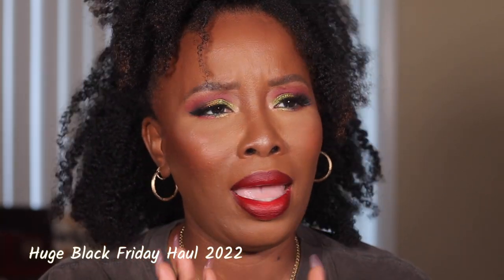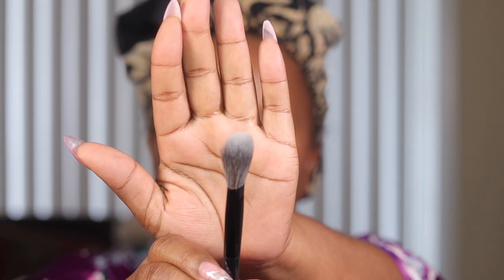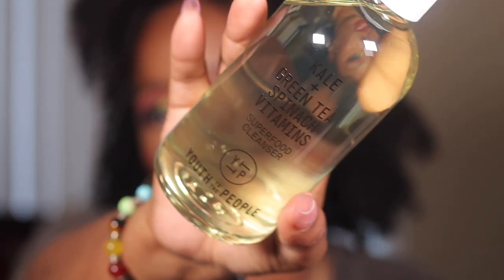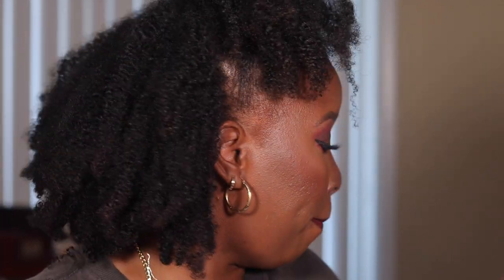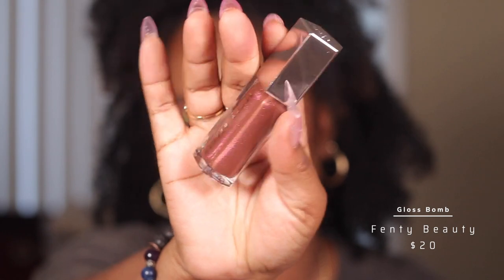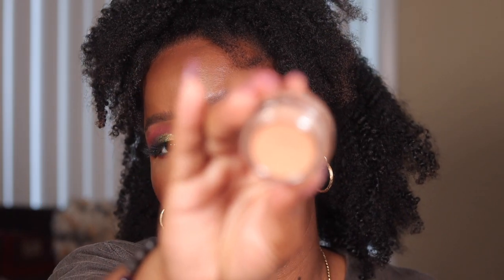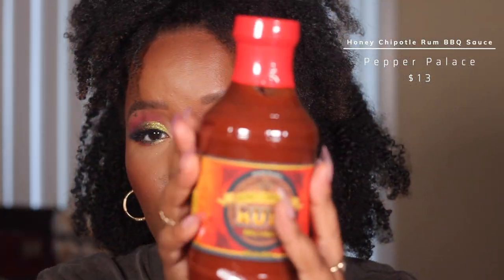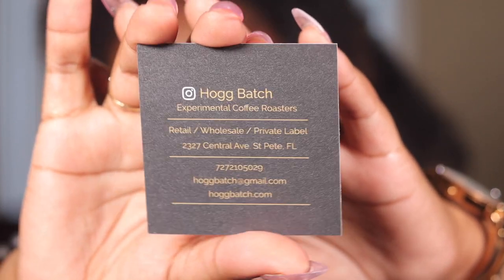Black Friday Haul 2022 | Beauty + Skincare + Clothing + Food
In this video, I show you all what I purchased on Black Friday weekend in this Black Friday Haul 2022. From makeup to skincare, this haul was so fun because it is everything I love in one video. Please let me know if you like these types of videos and enjoy!

Timecodes:
0:00 Welcome
0:37 Sephora Haul
3:46 Nordstrom Haul
5:14 Ulta Beauty Haul
9:06 Cotton On Clothing Haul
11:10 Small Business Haul
15:09 FIN

Product Details
✨OneSize Until Dawn Mattifying Setting Spray
✨Sephora Collection Pro Brush 98
✨Sephora Collection Translucent Setting Powder
✨Youth To The People Kale + Green Tea Spinach Vitamins Cleanser
✨House of Lashes Lash Adhesive Duo
✨Milk Makeup Kush Mascara
✨House of Lashes in Marigold
✨Lilly Lashes in Mykonos
✨Charlotte Tilbury Airbrush Bronzer in 4 Deep
✨Charlotte Tilbury Rock ’N’ Kohl Eye Pencil in Bedroom Black
✨Charlotte Tilbury Pillow Talk Lip Pencil in 3 Intense
✨Melt Cosmetics Gel Liner in Spliff and Onyx
✨Charlotte Tilbury Magic Cream
✨Charlotte Tilbury Pillow Talk Lipstick in 3 Tan
✨Juvia's Place Lux Lip Pencil in Kola
✨Juvia’s Place I Sculpt I Shade Brow Pen in Chocolate
✨Fenty Beauty Gloss Bomb in Hot Choco Lit
✨EcoTools BioBlender
✨NYX Cosmetics Glitter Glue
✨Jack Black Lip Balm Shea Butter
✨Mac Cosmetics Pro Longwear Paint Pot in Layin’ Low
✨Mac Cosmetics Lip Pencil in Nightmoth
✨Mac Cosmetics Lipstick in Taupe
✨NYX Cosmetics Sweet Cheeks Blush in Almost, Coralicious, and Snowgirl
✨COSRX Hyaluronic Acid Hydra Power Essence
✨Pepper Palace Honey Chipotle Rum BBQ Sauce

Cameras I Use:
✨Canon EOS M50 Mirrorless Camera with 50mm lens

Editing Software Used:
✨Canva